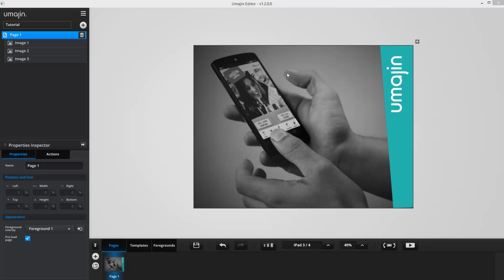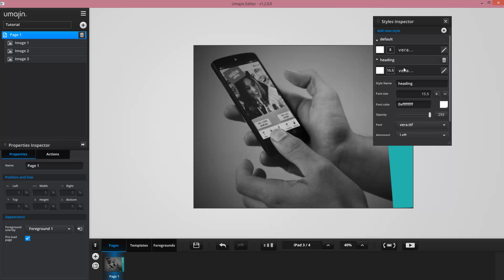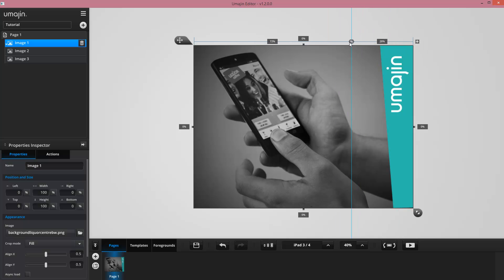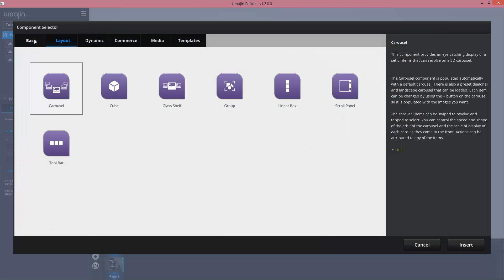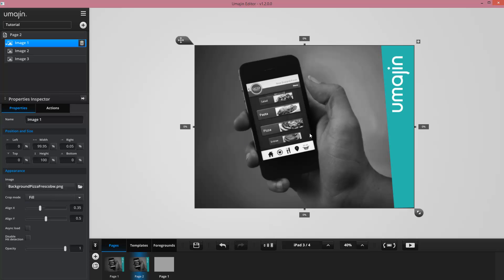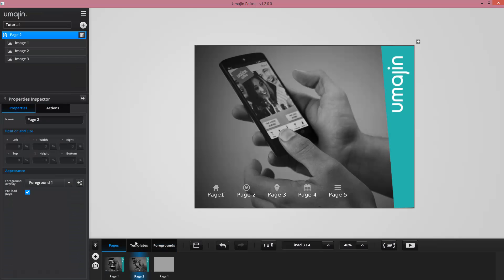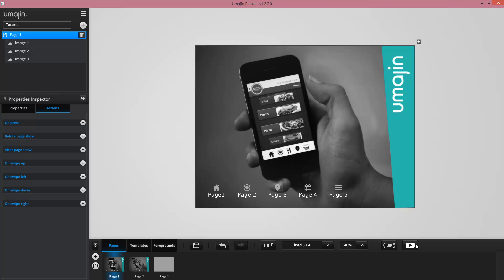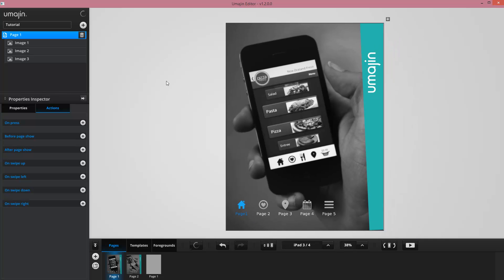Umajin App Creator Product Demo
Learn how to create stunning custom native mobile apps without code! Umajin App Creator is a mobile application development platform for designers, developers, business analysts and marketers. It provides an easy way to design, configure, test and publish apps across devices, without requiring IT resources. Watch this video for an overview of the user interface.

Download the full product at umajin.com